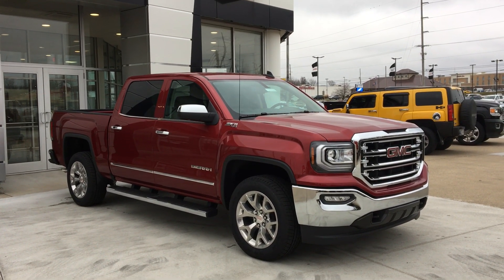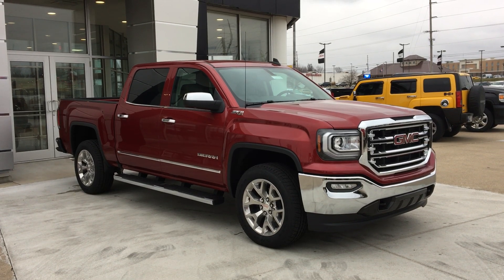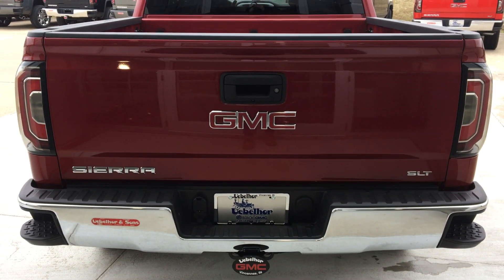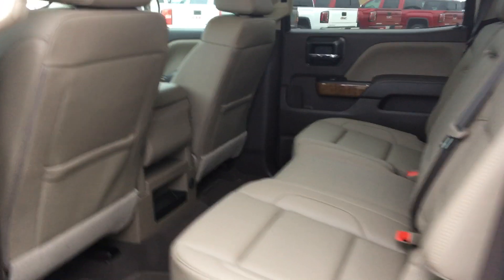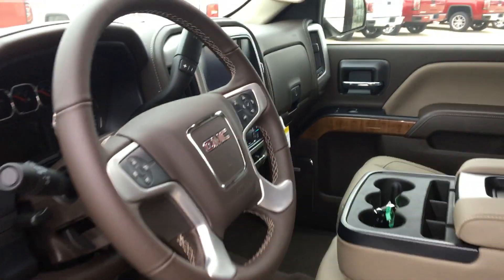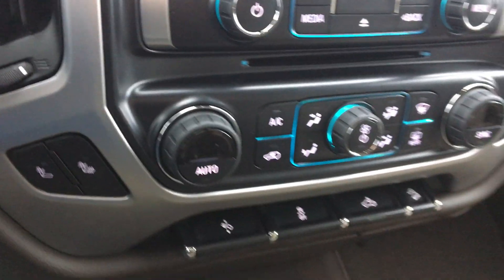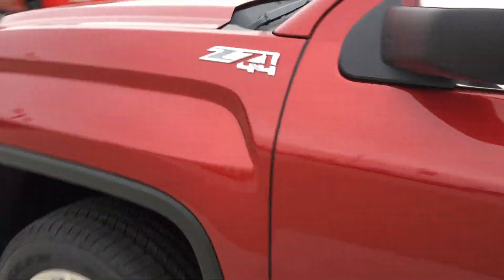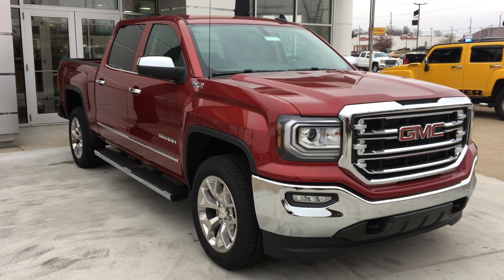[2018 GMC Sierra 1500] Walkaround/Overview - (Stock T85718)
We're open,
Monday-Friday 8AM-8PM
Saturday 8AM-5PM

-   626 Kimmell Road Vincennes IN 47591 US   -